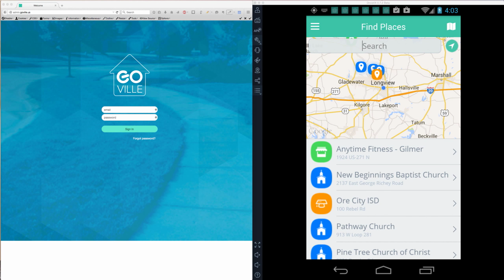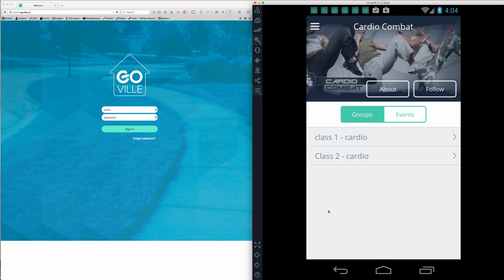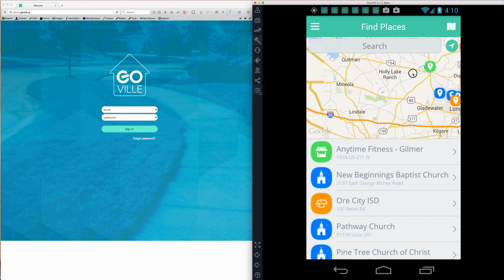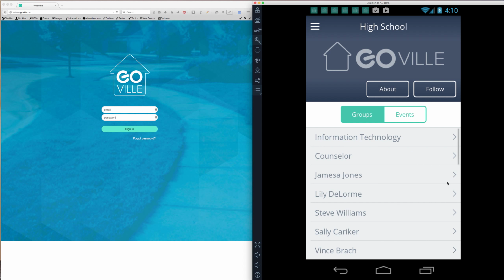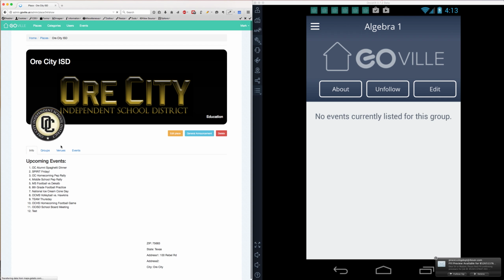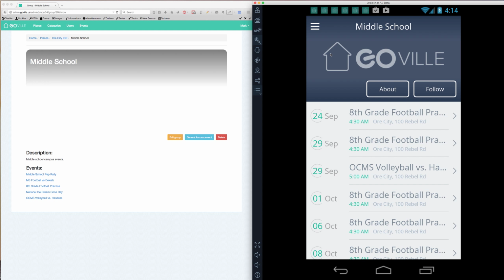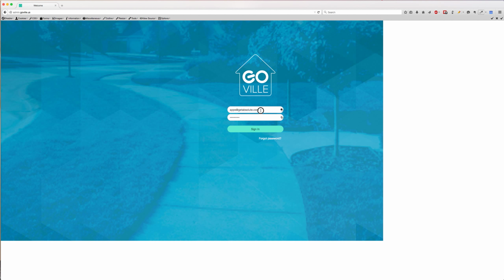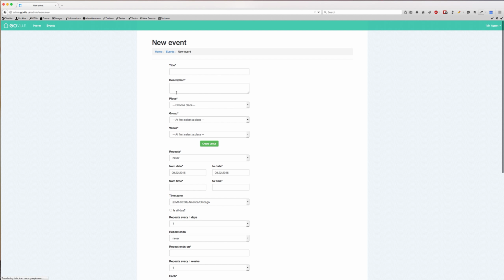Groups and Subgroups Final